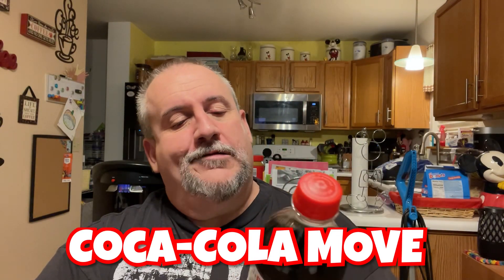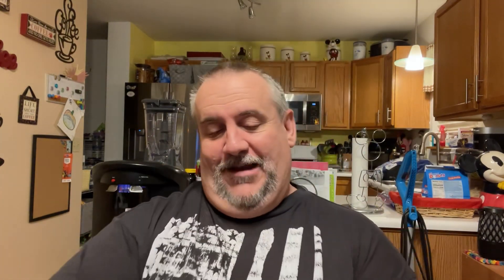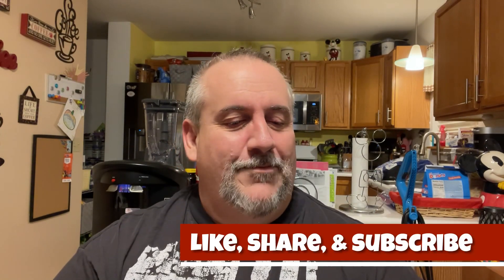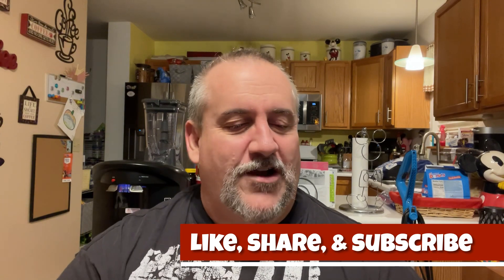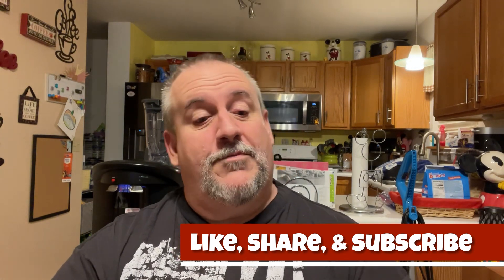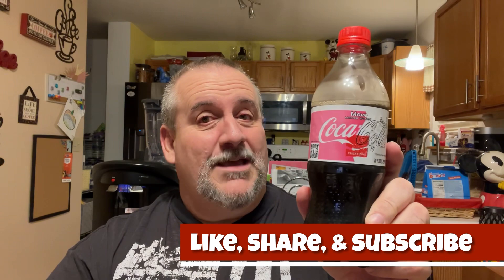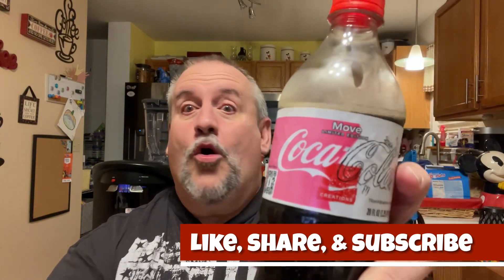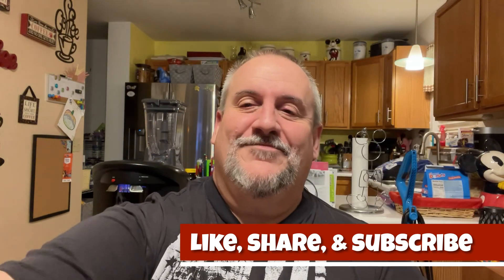Coca-Cola Move??? Drink Review